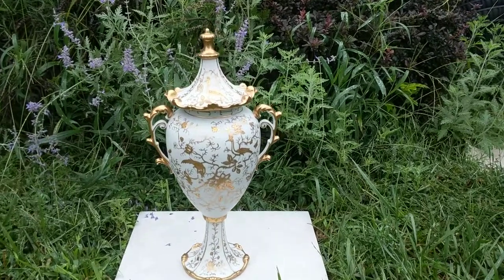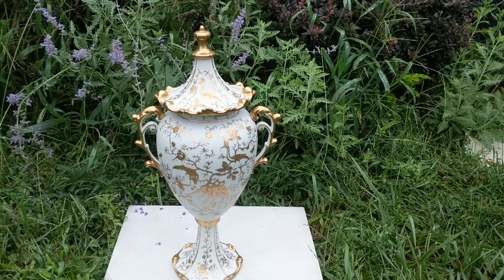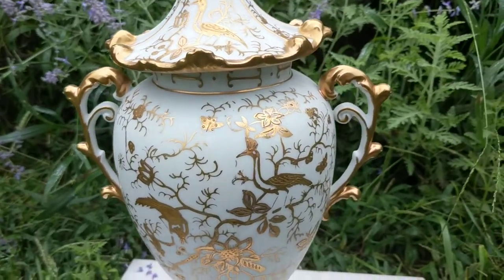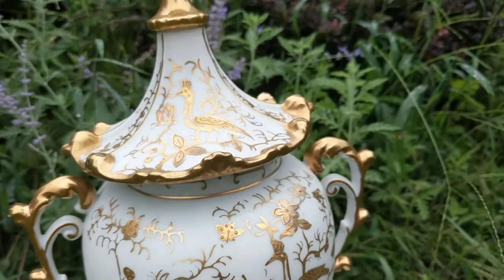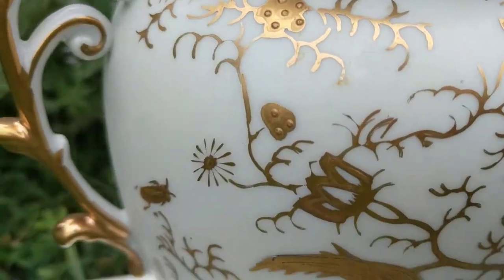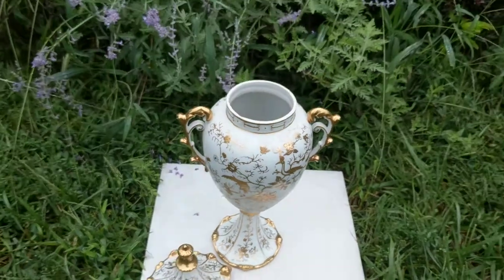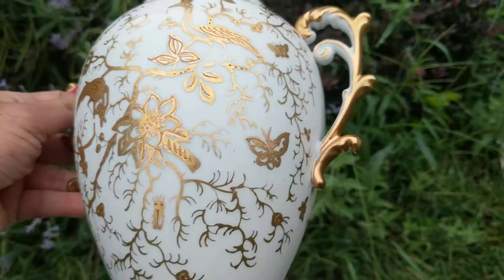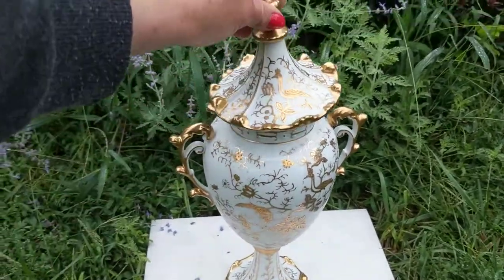Antique Early 20th Century Nippon Japanese Moriage Trophy Vase Covered Urn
Antique Market
700 East Jericho Turnpike

Antique Coins
Antique Guns
Antique Military
Antique Glass
Antique Swords
Antique Porcelain
Antique Clocks
Antique Watches
Antique Furniture
Antique Radios
Antique Toys
Antique Banks
Signed Baseballs
Antique Stamps
Antique Jewelry
Antique Photos
Antique Cameras
Antique Silver
Antique Crystal
Antique China
Antique Chandeliers
Antique Sconces
Antique Bronze
Antique Tools
Antique License Plates
Vintage Records
Antique Fans
Antique Daggers
Antique Paintings
Vintage and Antique Clothing
Antique Trains
Antique Railroad Memorabilia
Antique Lanterns
Antique Signs
Antique Advertisments
Antique Beer and Brewery Memorabilia
Antique Trunks
Antique Taxidermy
Antique SilverWare
Antique Crystal
Antique Sculptures

and more.